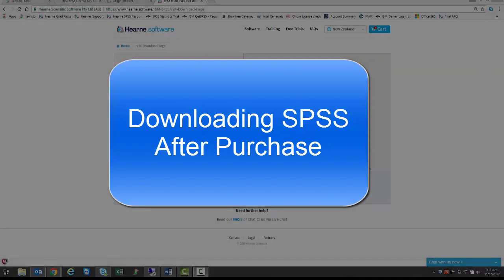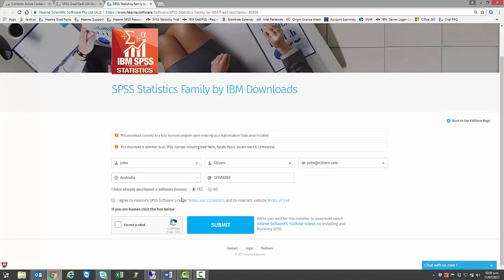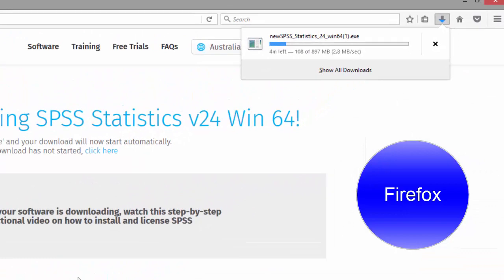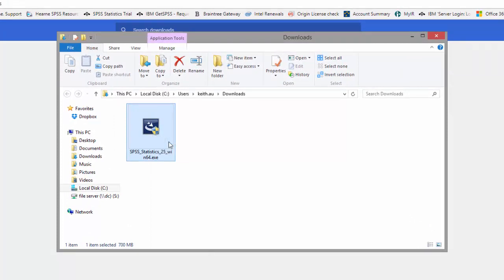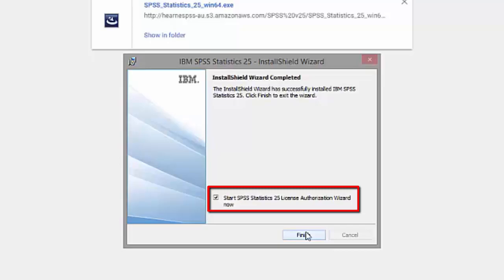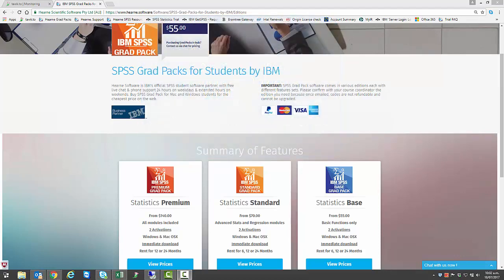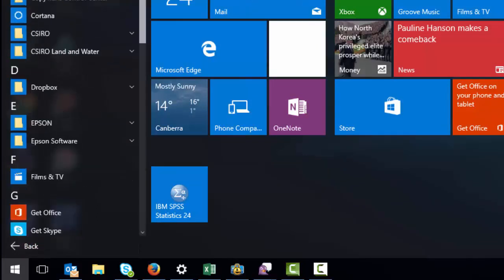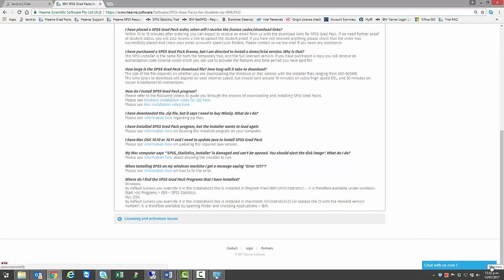IBM SPSS 25 or 26 Installation for Windows by Hearne Software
This video will guide you through the process of downloading, installing and licensing your SPSS Grad or Faculty Pack v25 or 26 on Windows 10.